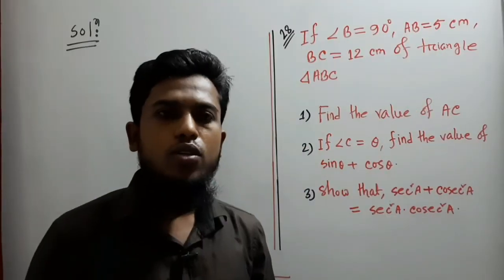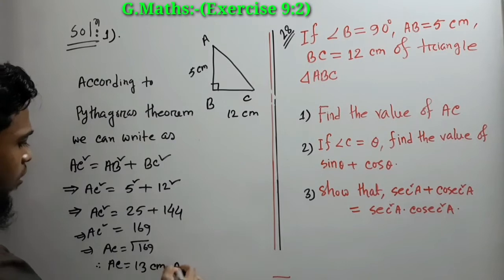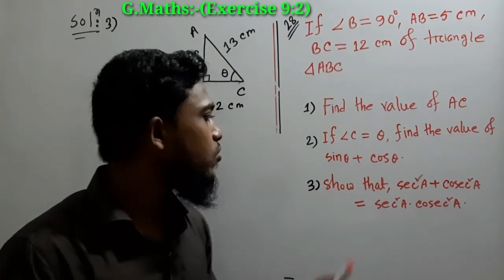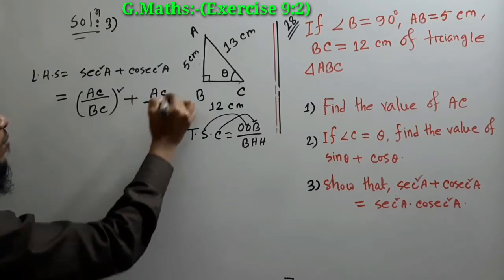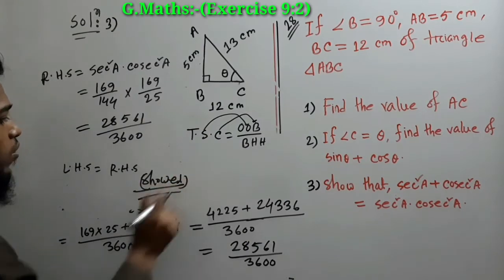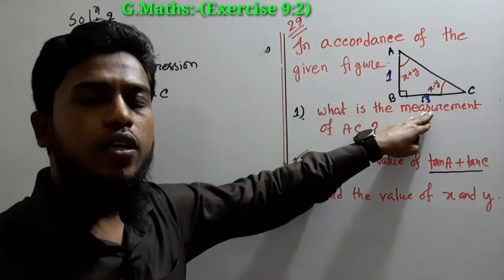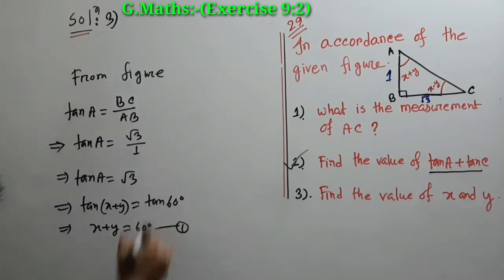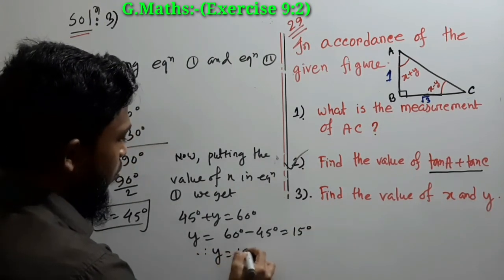G.Maths|| Class IX-X||Exercise:9.2||EV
Solving some Creative question of trigonometric ratio.
By
Ahammodullah Hasan
Department of Mathematics
Milestone College
B.Sc in Mathematics (1st class 3rd)
M.Sc in Applied  Mathematics (1st class 3rd)
Islamic University Bangladesh
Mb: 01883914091